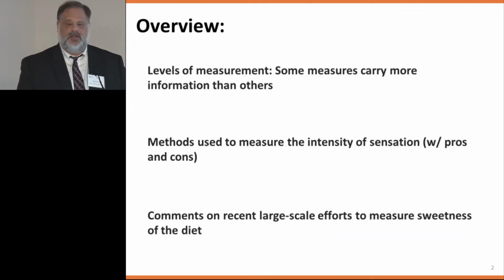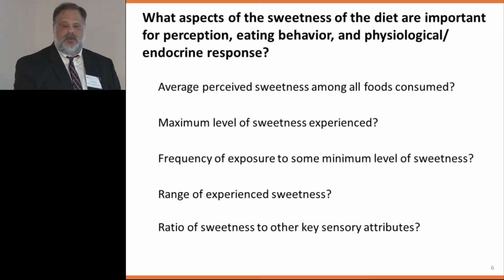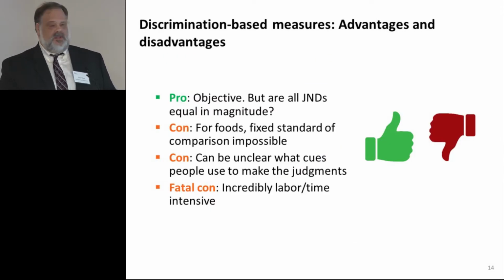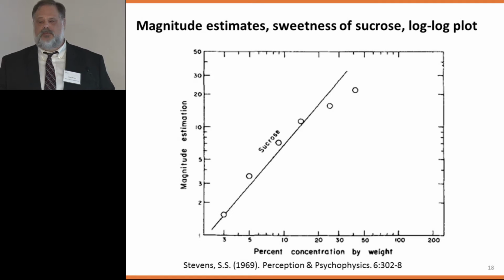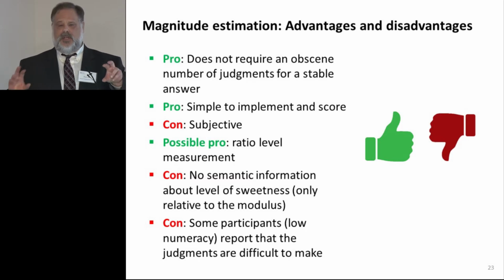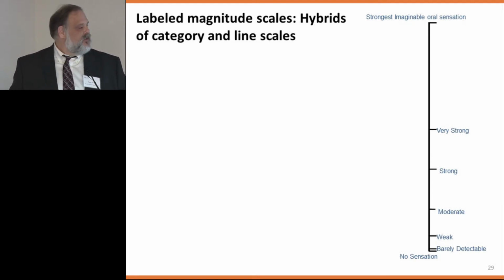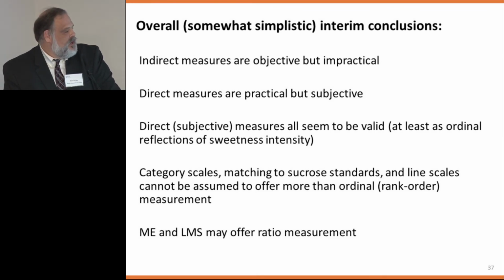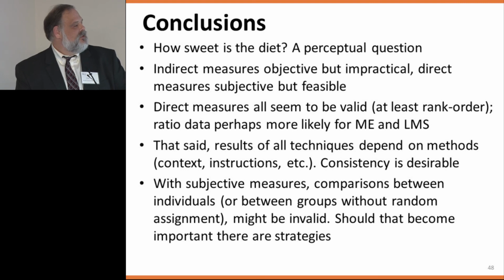ILSI NA: What methods are currently available for measuring and understanding sweetness? (Paul Wise)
Measuring Sweetness in Foods, Beverages, and Diets
12 December 2019
ILSI North America Offices, 740 15th St. NW, 3rd Floor

Methods to measure the sweetness intensity (not preference) of foods, beverages & diets. Addressing questions about the role of sweetness in diet and health. Addressing policy and regulatory issues, other than for context.

What methods are currently available for measuring and understanding sweetness in the diet, and what are the related strengths and limitations?
Paul Wise, Monell Chemical Senses